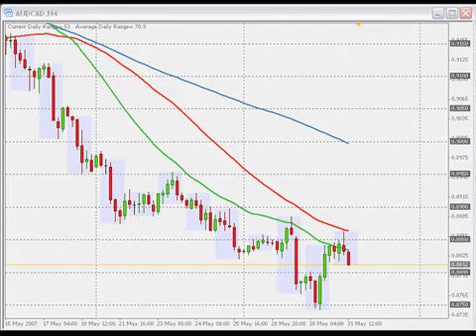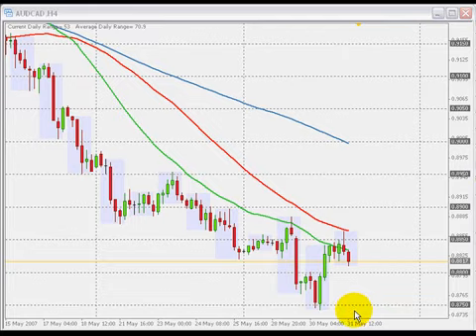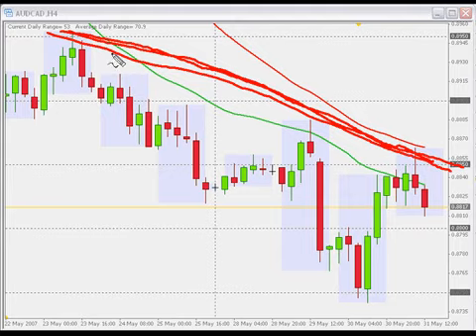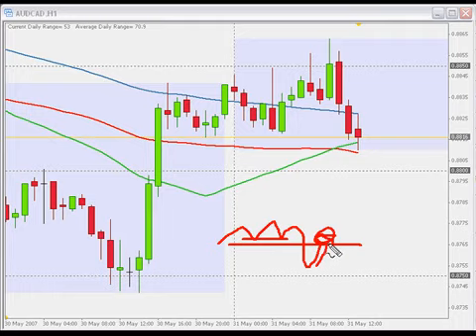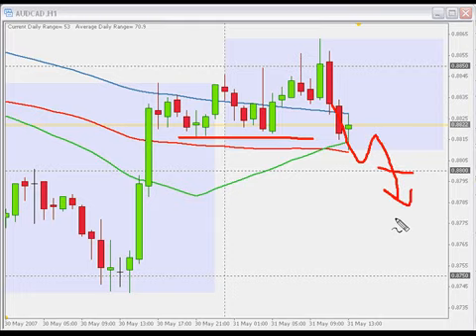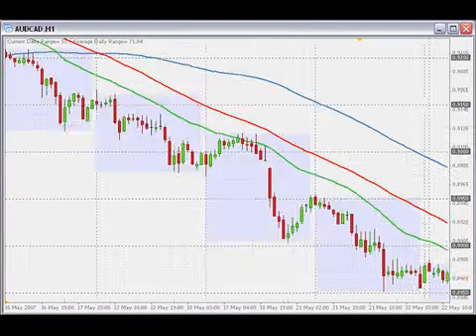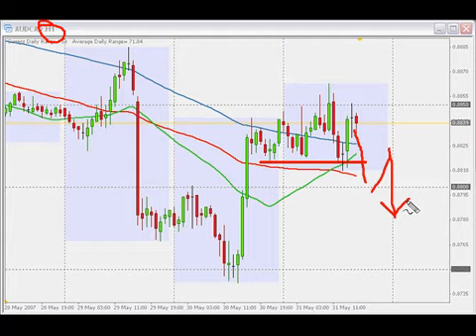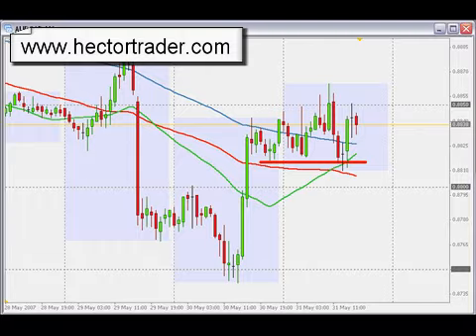FOREX TRADING - AUDCAD no trade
Nice setup on AUDCAD that hasnt yet triggered